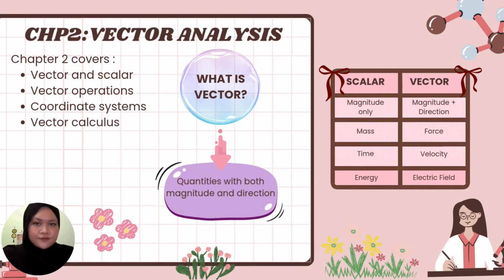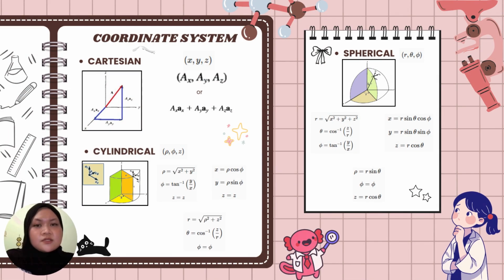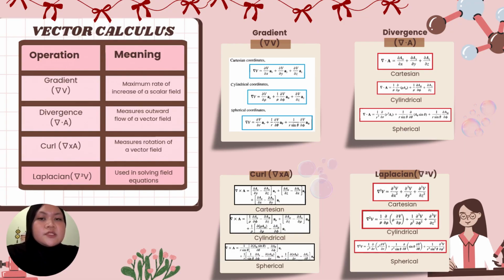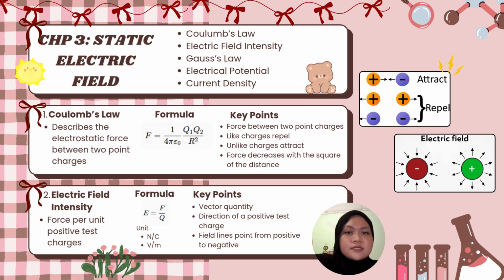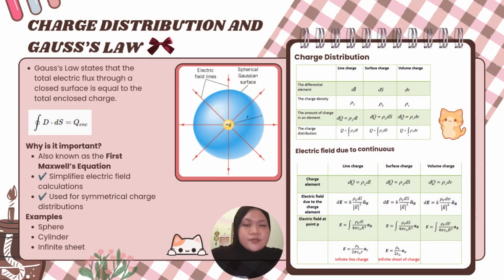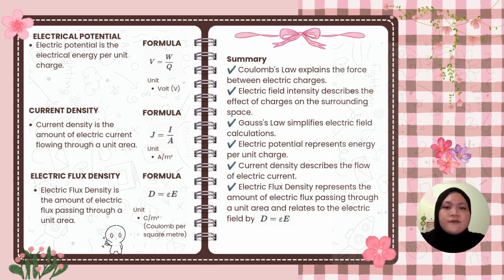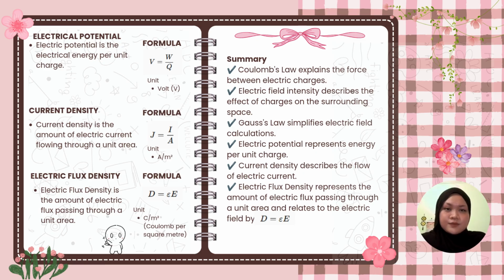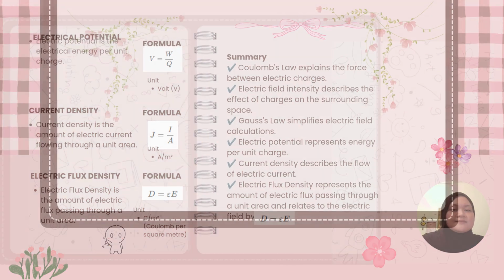PHY568 VECTOR ANALYSIS AND STATIC ELECTRIC FIELD